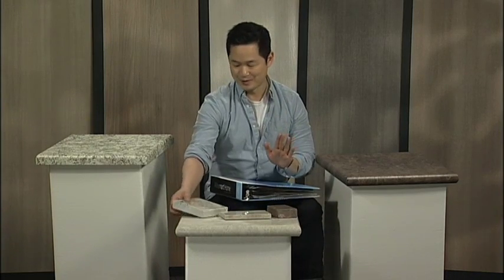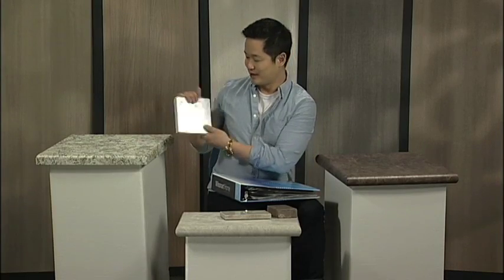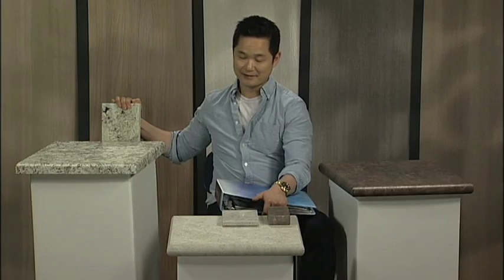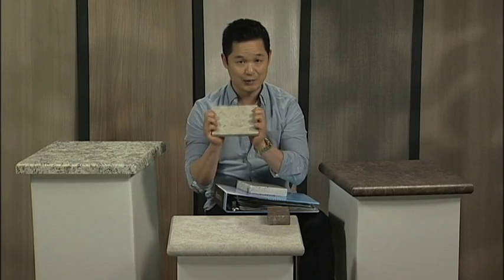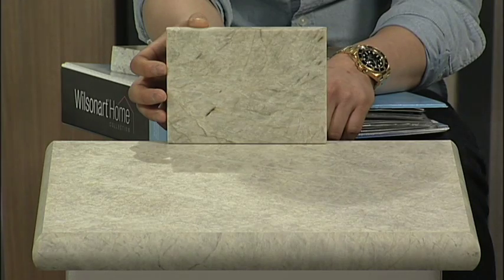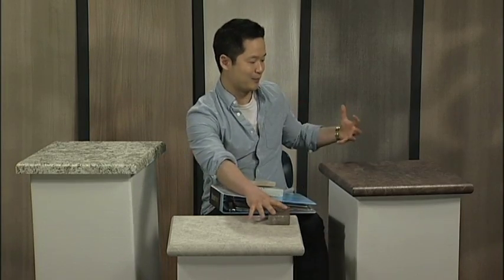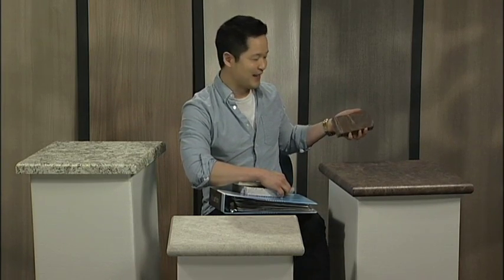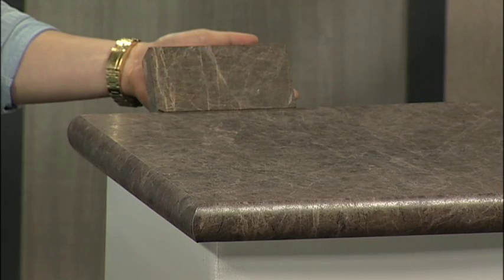Sustainability & Design with Danny Seo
Danny Seo gives tips on environmentally friendly kitchen remodeling. He talks about Wilsonart®  HD®  High Definition®  Laminate as a beautiful and affordable solution for 'green kitchen' designs. Wilsonart HD High Definition Laminate looks just like granite, marble and stone but it is made from recycled materials and costs a fraction of the price.